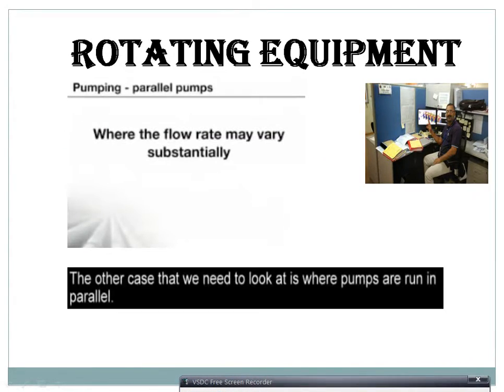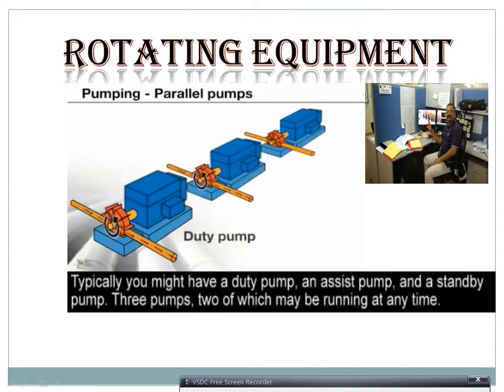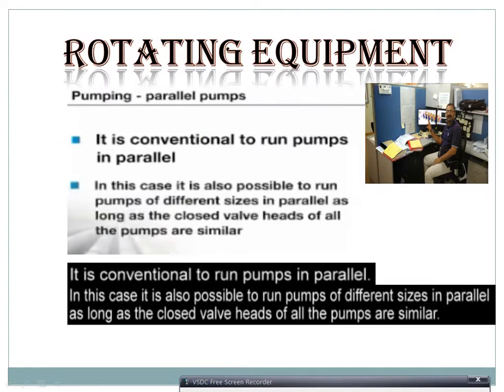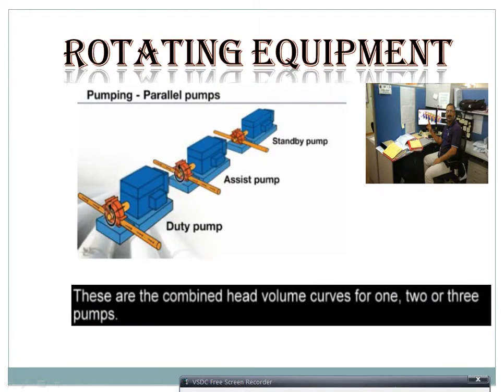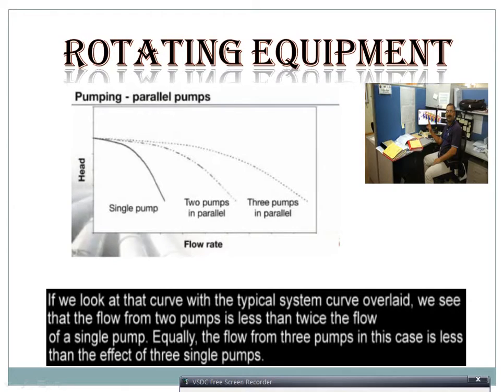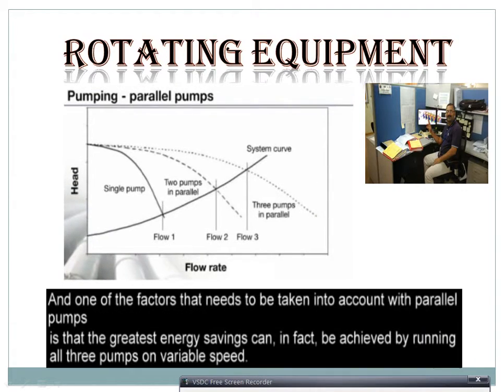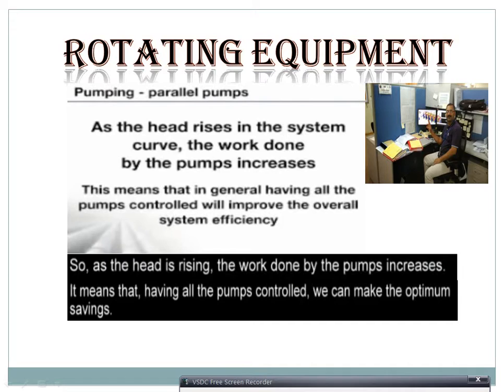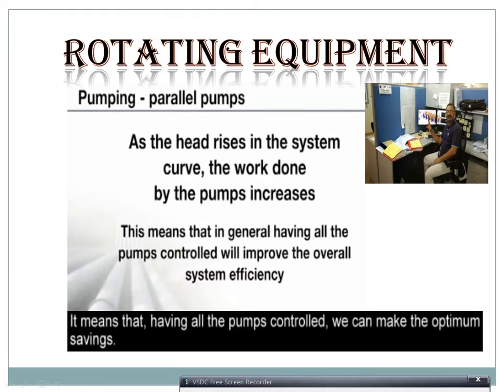HOW to LEARN BASIC PUMP & PUMP CURVES PART-4